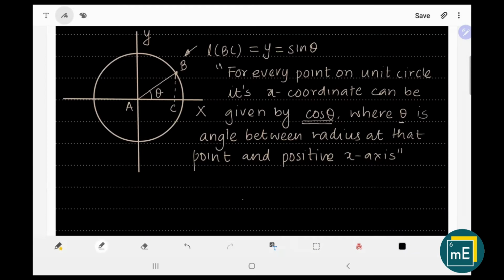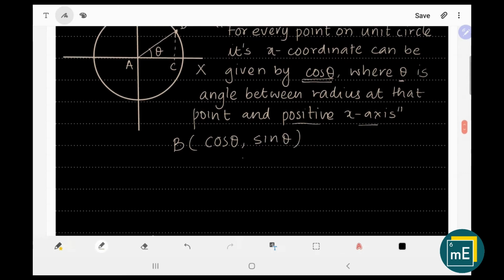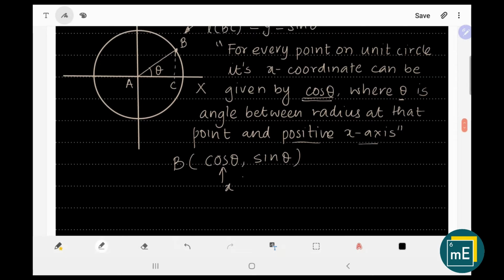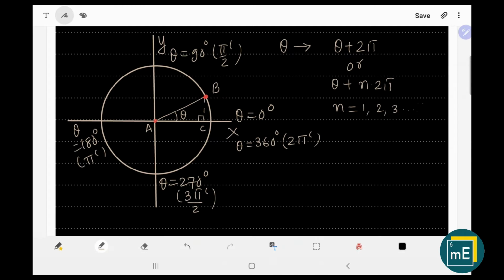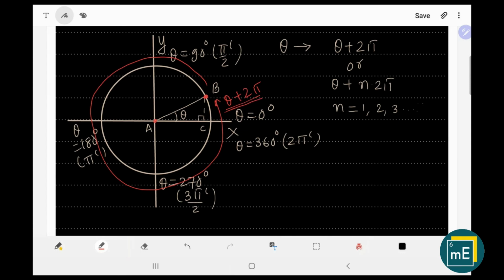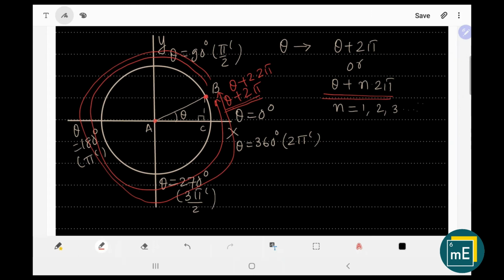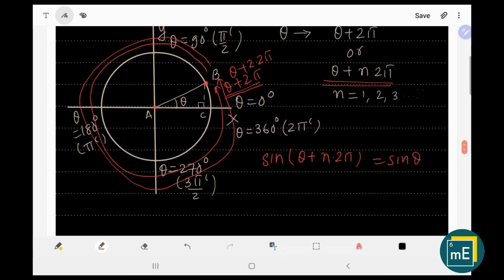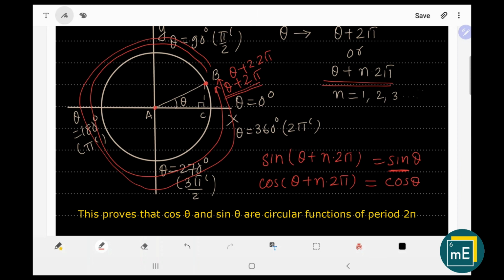Fundamentals of trigonometry - Sine and Cosine as periodic circular functions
understanding the periodic nature of sine and cosine functions